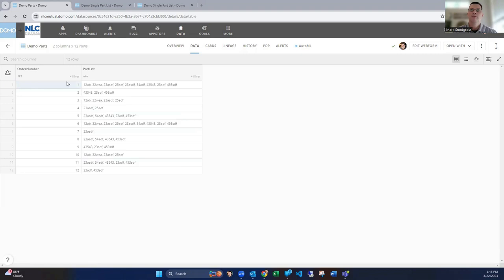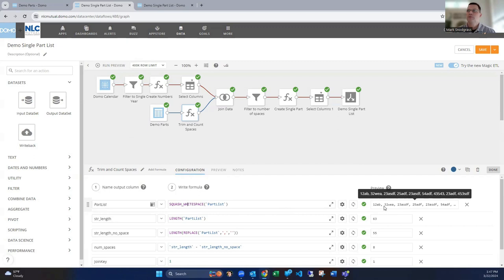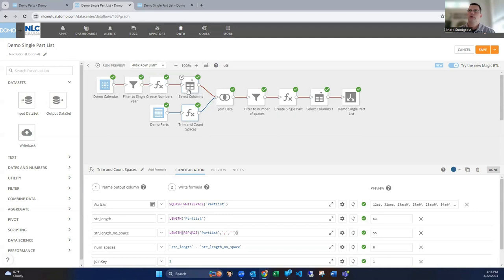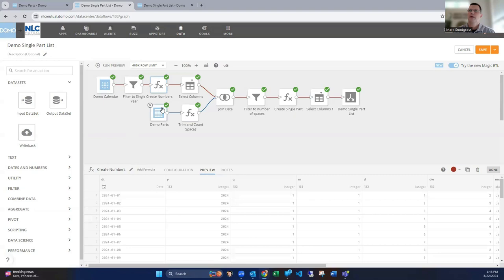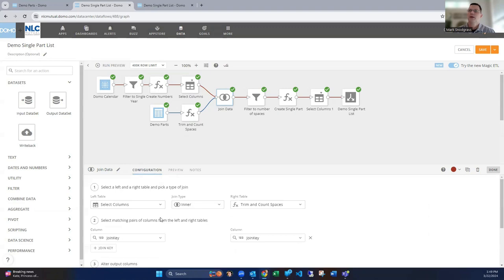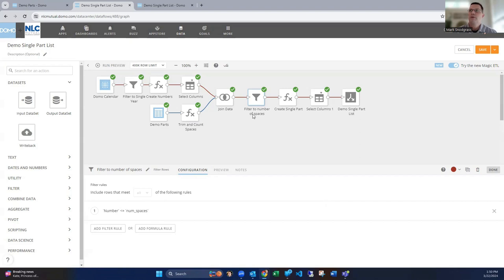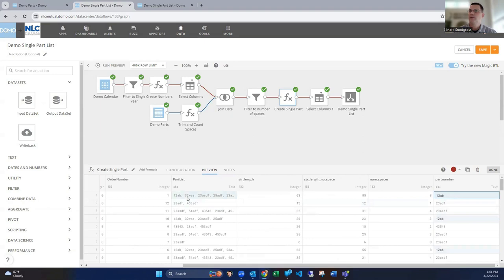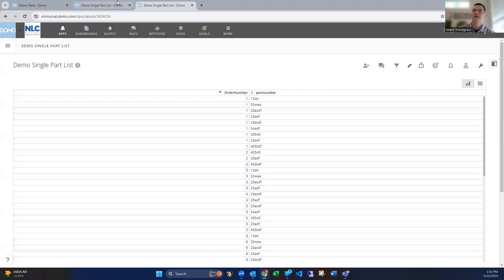Dynamically Breaking Up Lists Into Single Values in Domo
If you have a list of items that are all in one column and you need to break them up into new rows for each value, you can use Magic ETL to do this dynamically. This works well when you don't know how many items will be in your list (i.e. survey responses, part numbers, etc.). Watch this video to learn how easy this is to do in Domo.